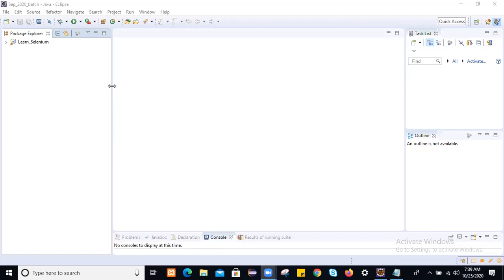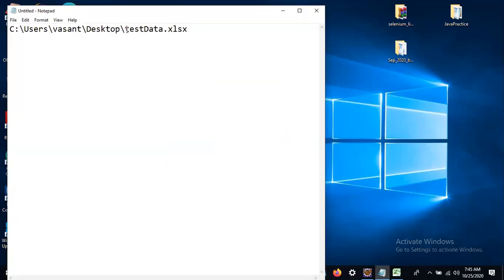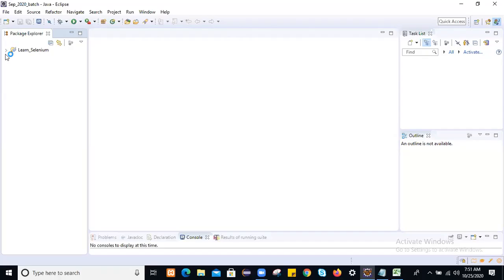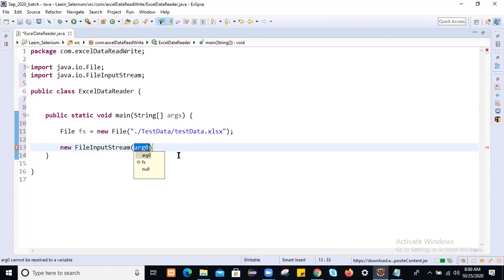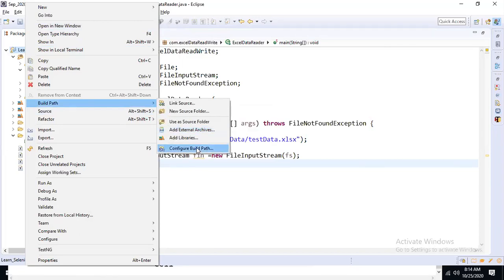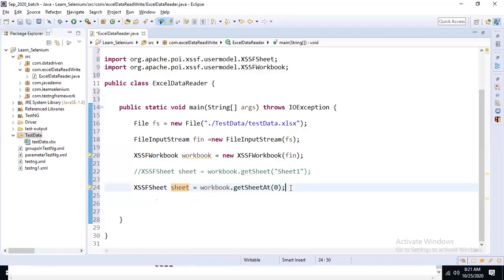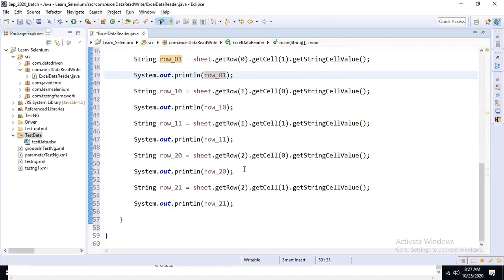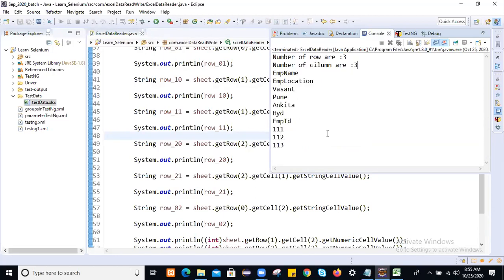Excel Read/Write Using Apache POI API Part01